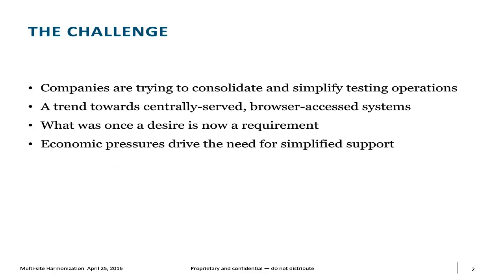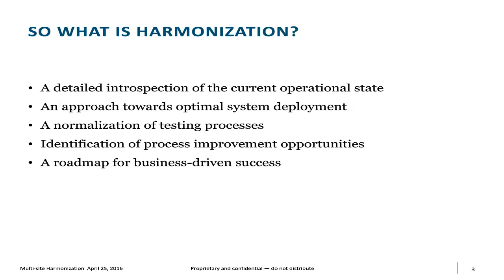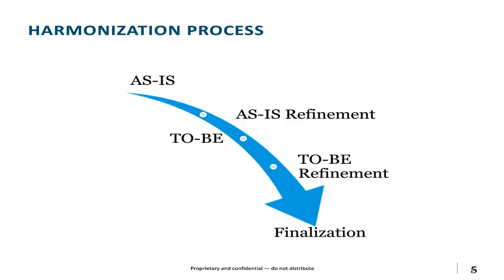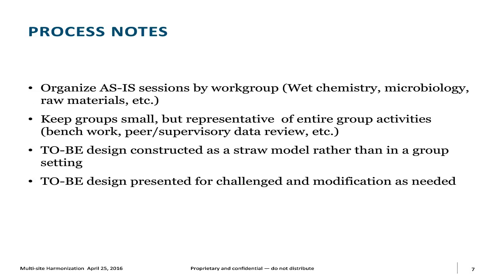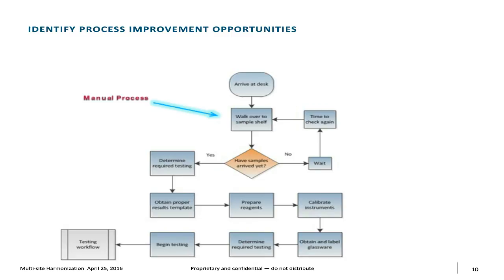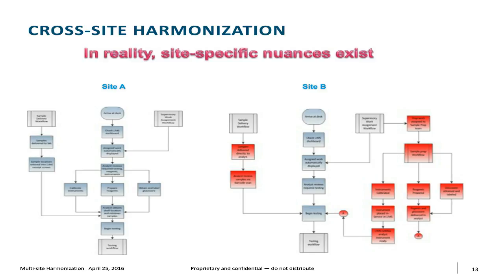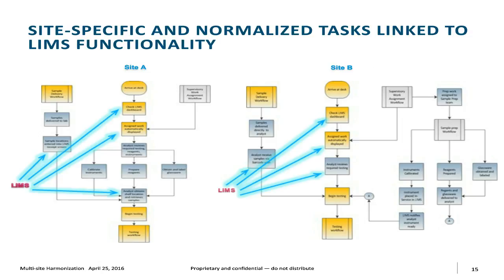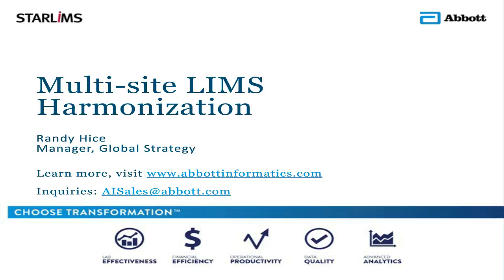Multi-site LIMS Harmonization Webinar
In this webinar Randy Hice, Global Strategy Manager at Abbott Informatics, discusses the process of capturing current state workflows and projecting future state improvements as well as harmonization across distributed locations and work groups.